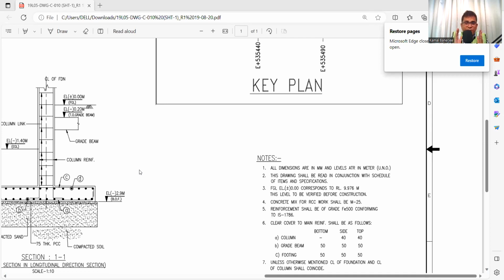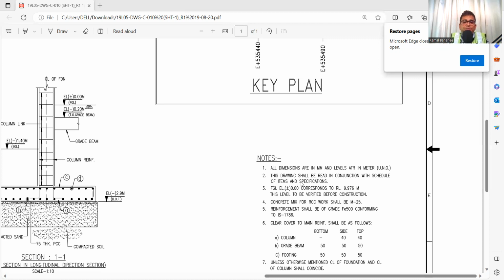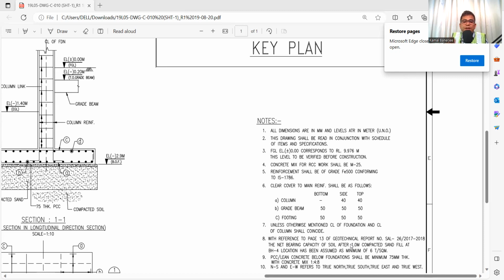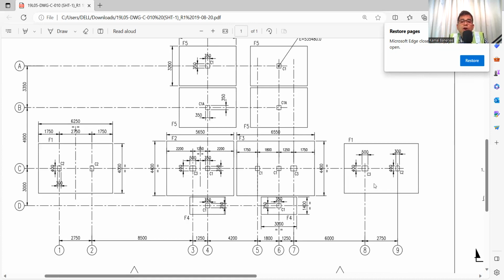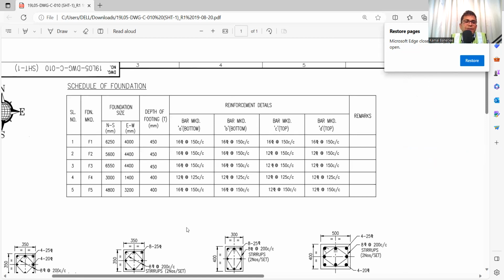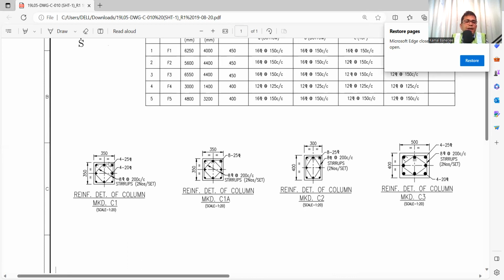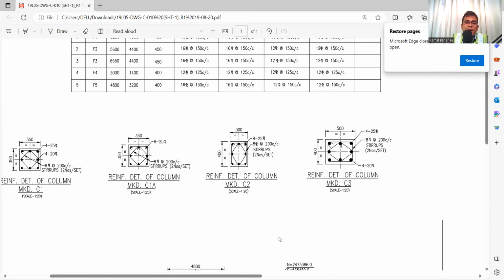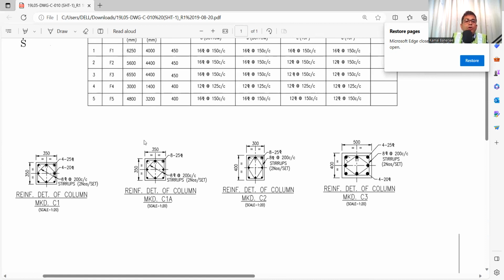How to read foundation drawings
Welcome to our comprehensive guide on "How to Read Foundation Drawings." Foundation plans are the critical blueprint for any construction project, providing the groundwork for a sturdy and enduring structure. In this video, we'll unlock the secrets behind reading foundation drawings, whether you're a seasoned builder, an aspiring architect, or just curious about the foundations that support our world.
00:00 Introduction.
01:07 Drawings notes.
05:34 Foundation layout/plan reading
07:32 Sectional view reading.
08:44 Details of reinforcement.
10:48 Column reinforcement details.
14:03 Foundation level.

Key Video Highlights:
Foundation Basics: We'll begin by breaking down the fundamental elements of foundation drawings, explaining why they are the cornerstone of any building project.

Types of Foundations: Explore various types of foundations commonly used in construction, from shallow foundations to deep piles.

Understanding Symbols: Get acquainted with the symbols and notations used in foundation drawings and how to interpret them accurately.

Plan Views: Dive into the plan views of foundation drawings, where you'll decipher dimensions, layout, and critical foundation components.

Section Views: Explore section views to understand how foundations interact with the soil and the building structure above.

Foundation Details: We'll cover the fine details in foundation drawings, including reinforcement, footing dimensions, and foundation wall specifications.

Sizing and Load-Bearing Capacity: Learn how to identify the sizing and load-bearing capacity of foundations based on the drawings.

Drainage and Waterproofing: Understand how foundation drawings incorporate drainage and waterproofing details to protect the structure.

Best Practices: Discover best practices for ensuring that your foundation is well-constructed, stable, and compliant with building codes.

Common Pitfalls: We'll also discuss common mistakes and pitfalls to avoid when interpreting foundation drawings.

By the end of this video, you'll be equipped with the knowledge and confidence to navigate foundation drawings effectively, ensuring your construction project starts on solid ground.

Join the Discussion: We invite you to share your experiences and insights about reading foundation drawings in the comments section. Have you encountered any challenges or interesting insights in your projects?